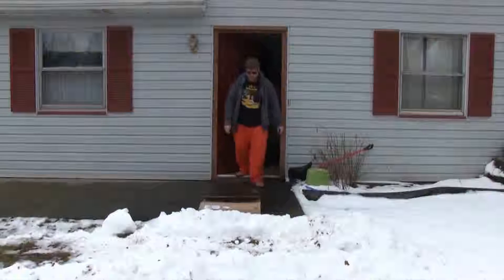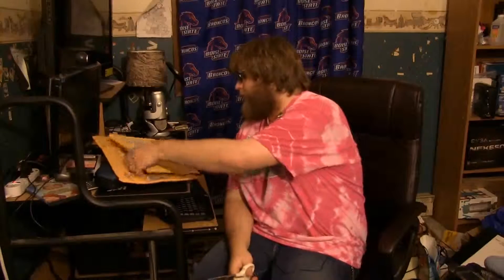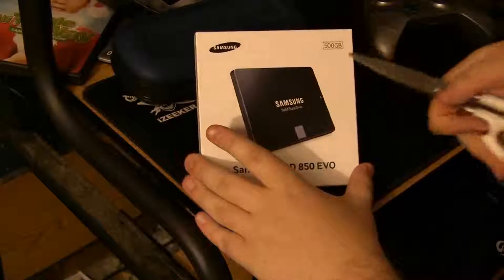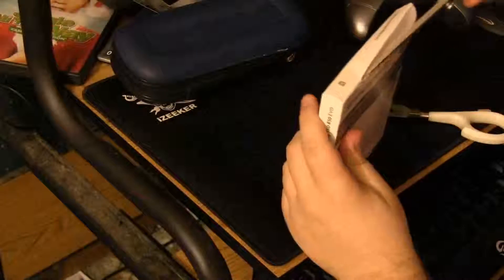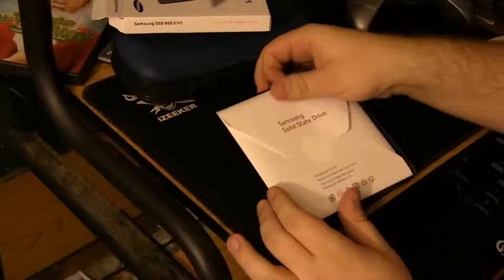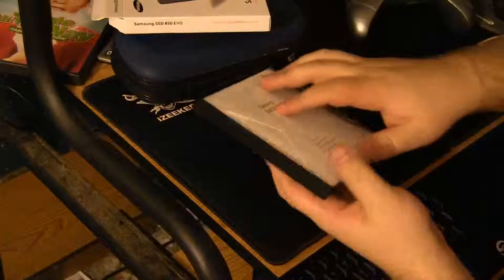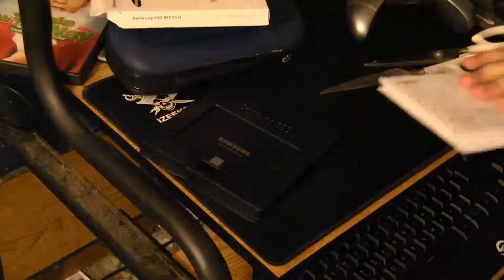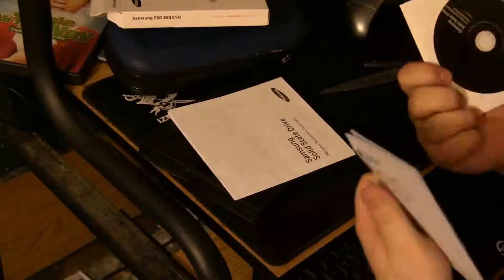Samsung 850 EVO 500gb ssd unboxing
I unboxed the Samsung 850 EVO 500gb ssd. I give my first thoughts and opinions and make fun of the packaging and I tell you why Samsung let me down.